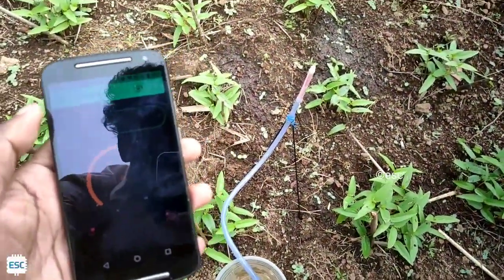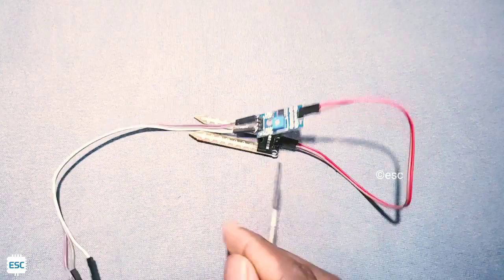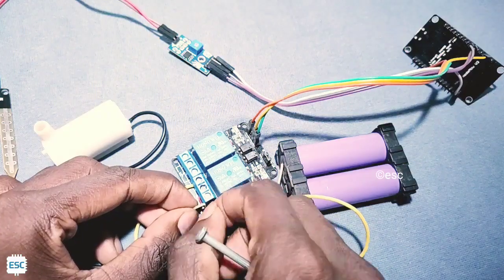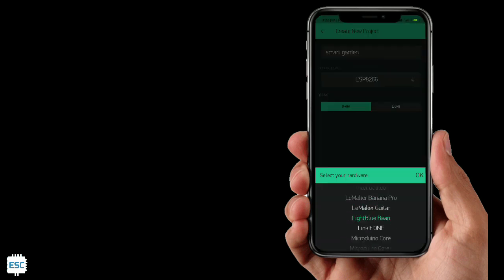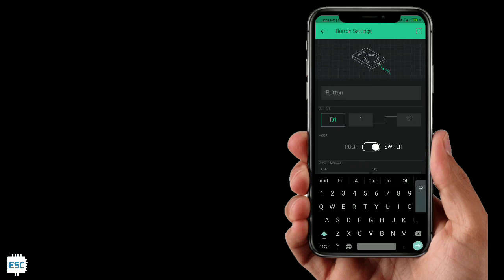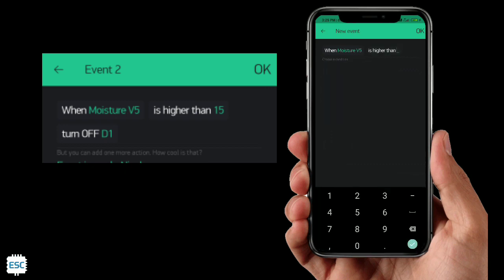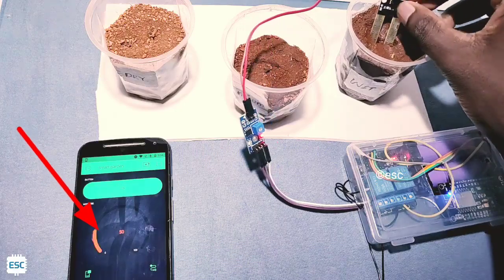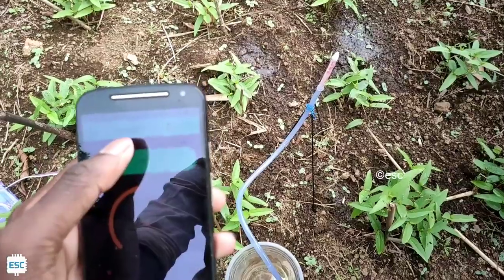how to make Automatic irrigation system | IOT smart garden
in this video i am showing how to build an automatic irrigation system using nodemcu and blynk app.

DOWNLOAD CIRCUIT FROM HERE

This channel is all about science and tech videos.
No fake thumbnails
No fake content

Arduino projects,tutorials

diy stuffs

science projects

___lets connect____